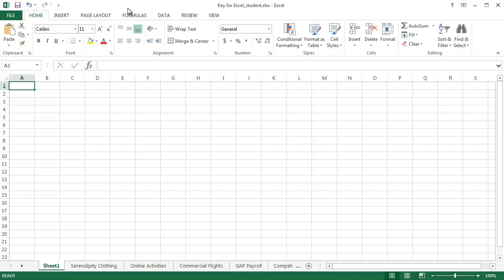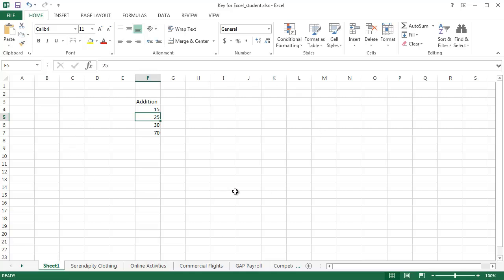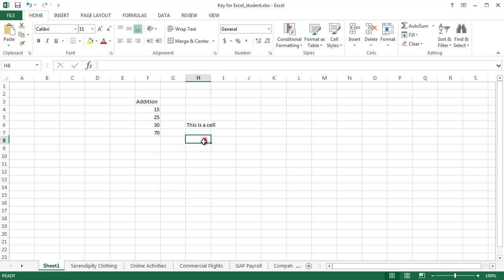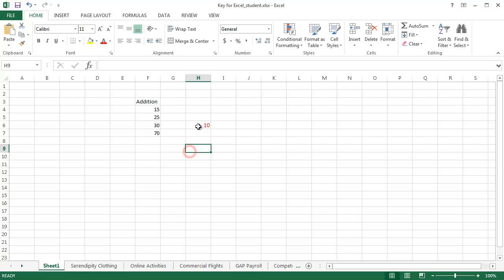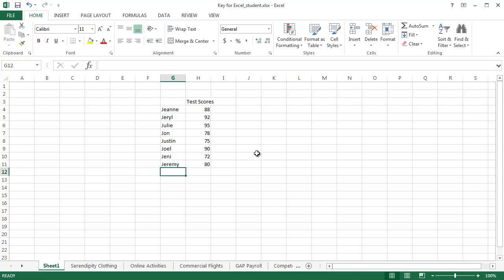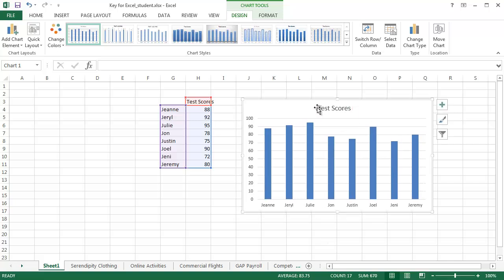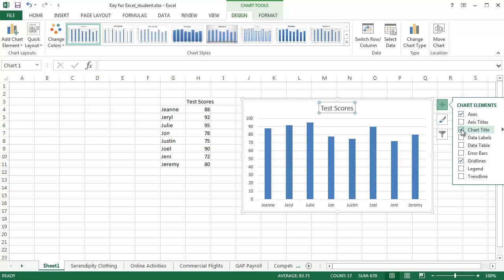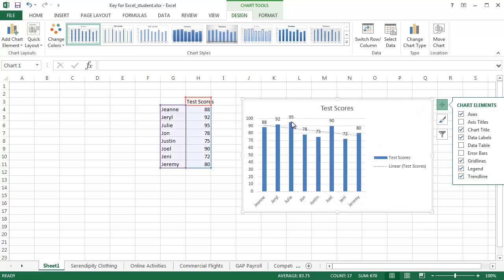Spreadsheet Terms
Explanation of basic Spreadsheet Terms